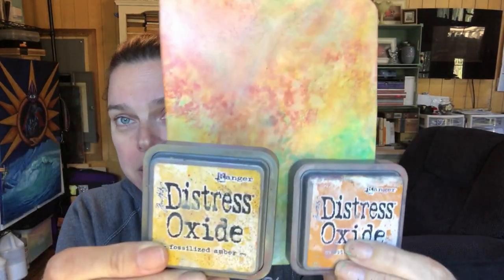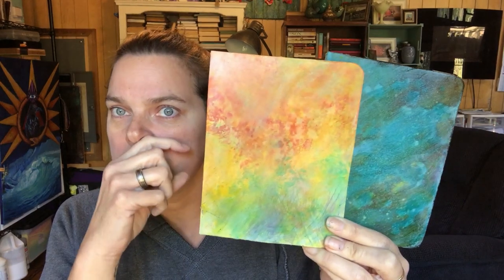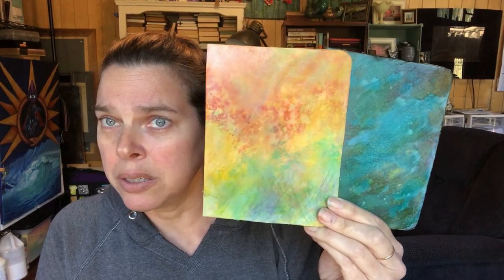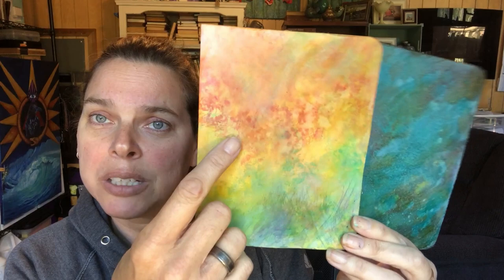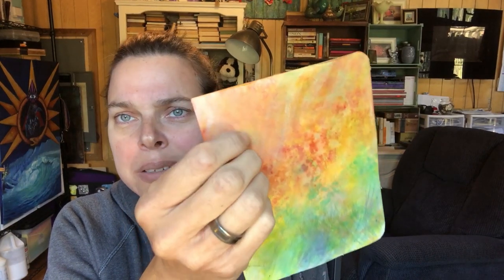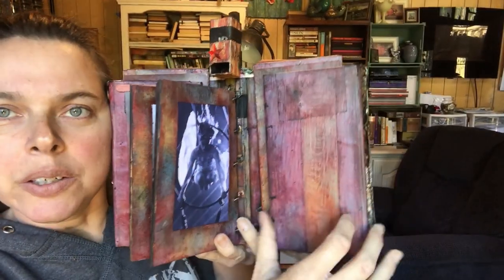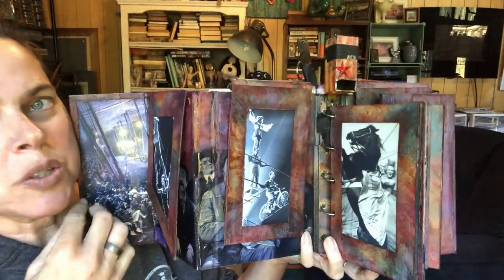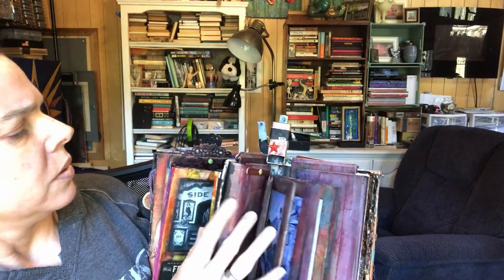4.24.2020 Tim Holtz Distress Oxide Pads, April Background Challenge/Contest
Hello Artists, Today we play with the distressOxidePads from RangerTimHoltz. At the beginning of the month we played with the distressOxide sprays. Truly a fun and cool product to experiment with and they make some great effects!

Contest Rules for April Background Challenge:
-Write down a list of the 30 secret words mentioned or written in each “BACKGROUND” video in the month of April.
-On May 1, take a photo of your list of 30 words. Send that photo to Kat Austin via Messenger (by midnight on 5.2.20) through the “Messy Hands Band of Artists” page on Facebook.
-Each person who has the complete correct list of words will have their name put into a hat and one winner will be drawn on May 3rd for YouTube and ONE ADDITIONAL Prize for Patreons only!

For a general link:
In the United States:

Tim Holtz Distress Oxide Pads set of 6
Tim Holtz Distress Oxide Pads set of 12
Tim Holtz Distress markers set of 12
8 pack Jacquard Lumiere Metallic Paint set
9 pk Lumiere Jewel tone tester set $12.50
20-gauge silver wire
3 pack white gel pens
6 pk Uni-ball Black gel pens